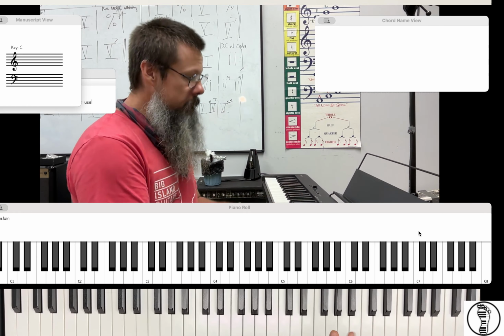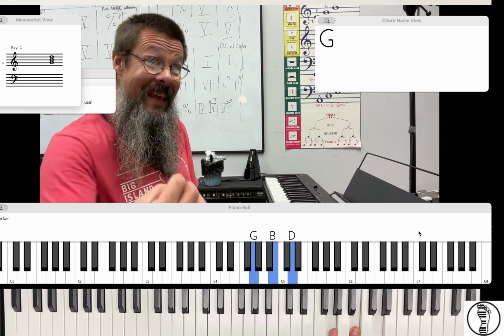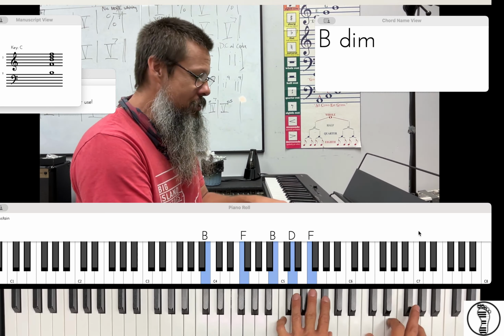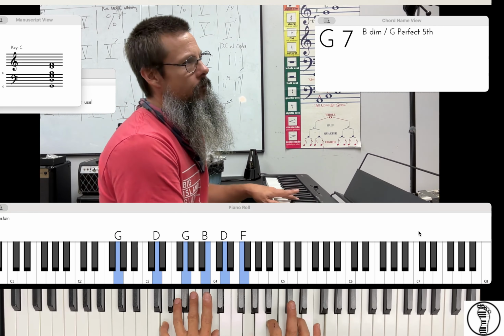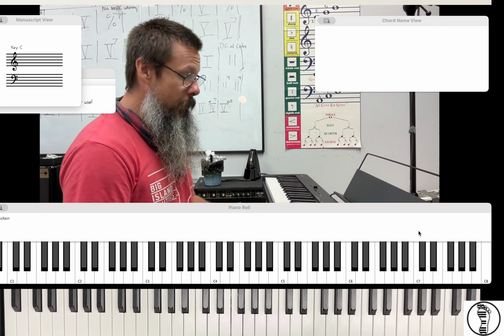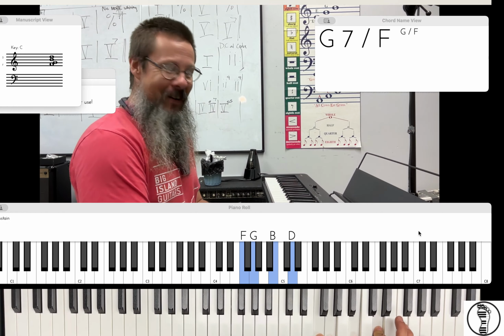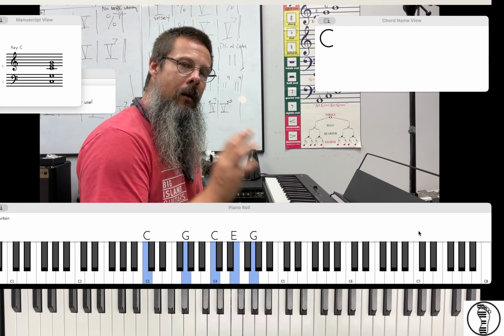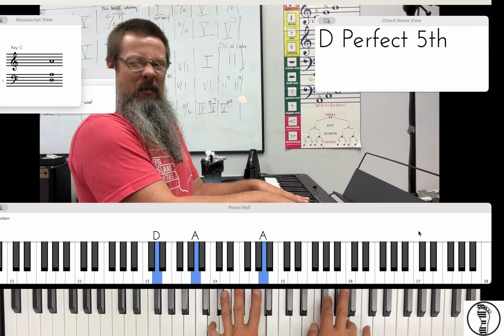G Mixolydian Mode - Modes Of C Major (a natural minor)